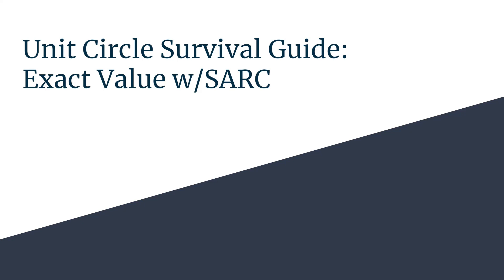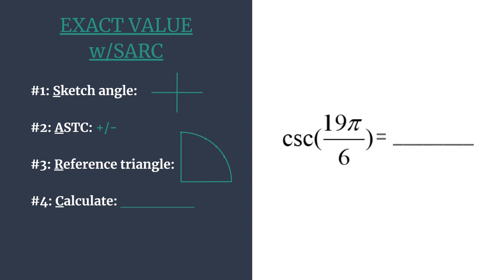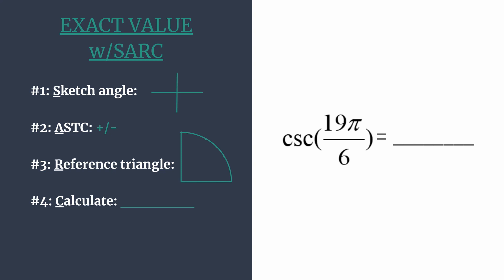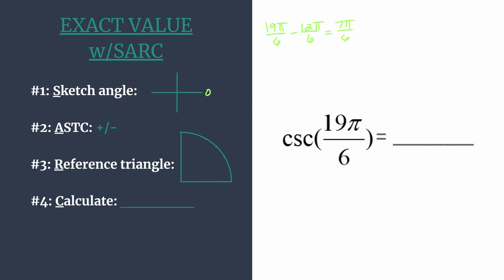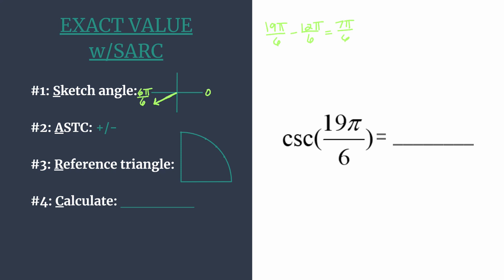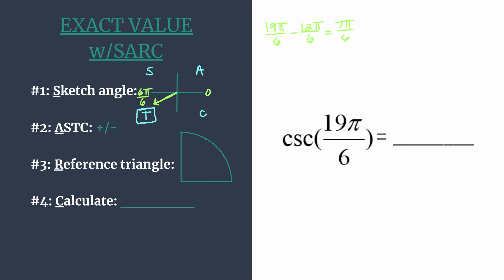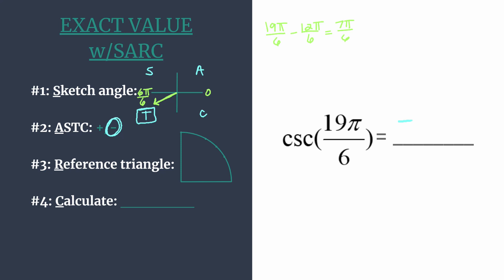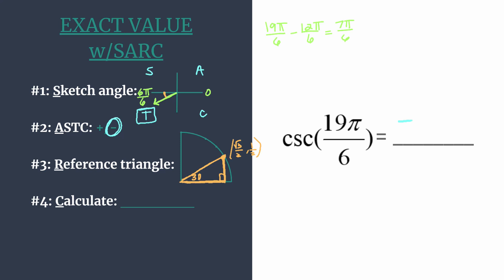Exact Value of csc(19pi/6) - Unit Circle Survival Guide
Find the exact value of csc(19π/6) quickly and accurately using the S.A.R.C. Method!
#2: A.S.T.C. +/-